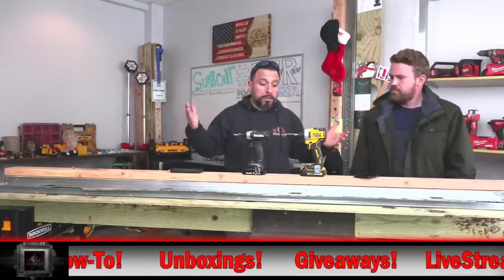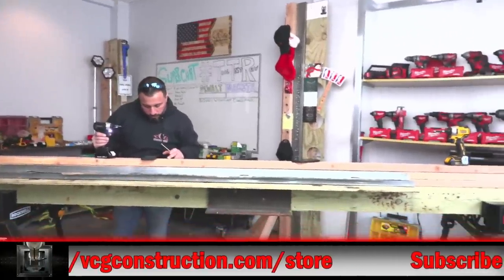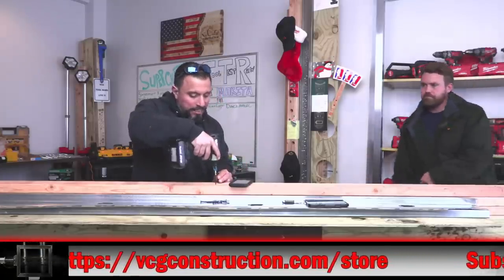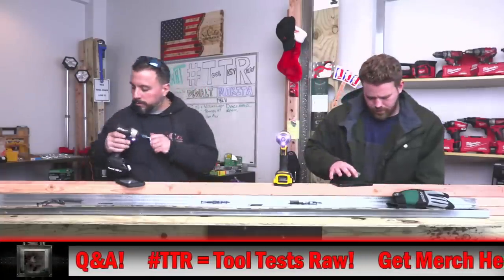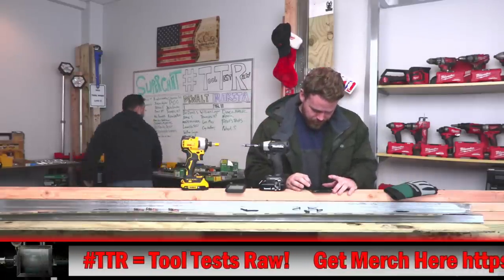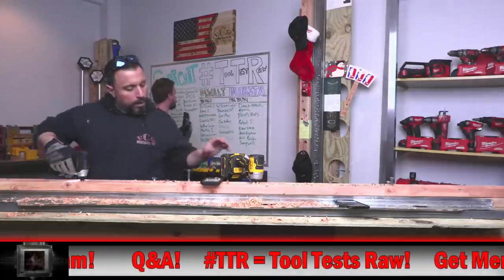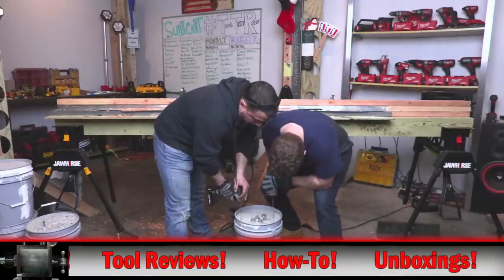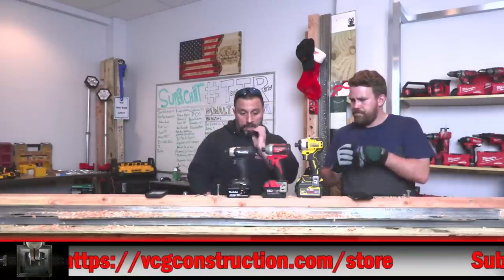Best Compact Impact Driver Tool Test - Makita (XDT15) VS DeWalt (DCD809)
Best Compact Impact Driver Tool Test - Makita 18V Sub-Compact (XDT15) VS DeWalt 20 Volt Max Atomic (DCD809) is whats happening during tonight's ToolTestRaw with the VeryCoolGang We test the Makita Sub Compact (XDT15) Impact Driver and the new DeWalt Atomic compact series (DCD809) 20V MAX BRUSHLESS impact DRIVER to find out which one is the best